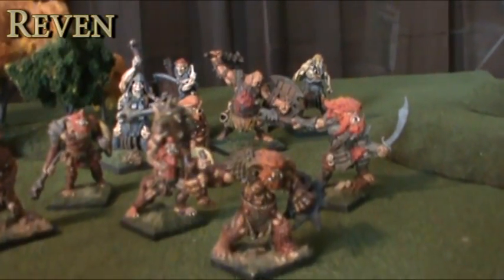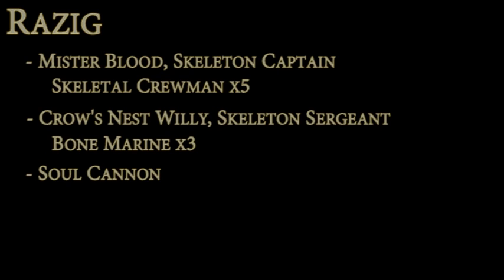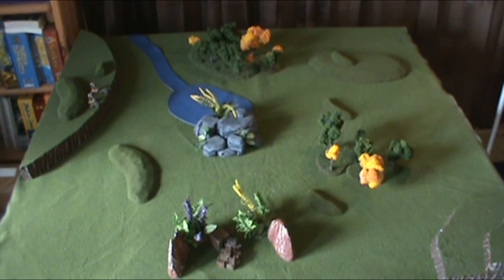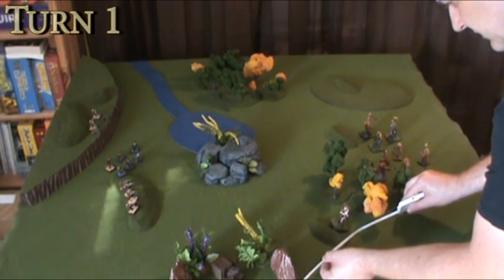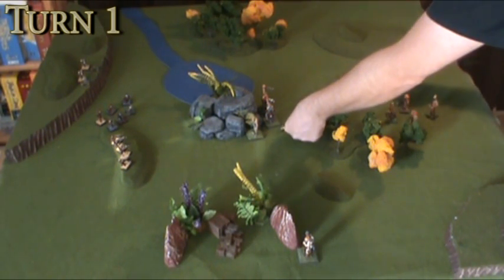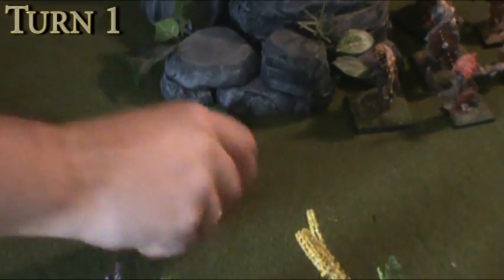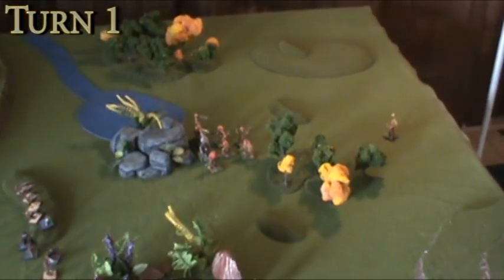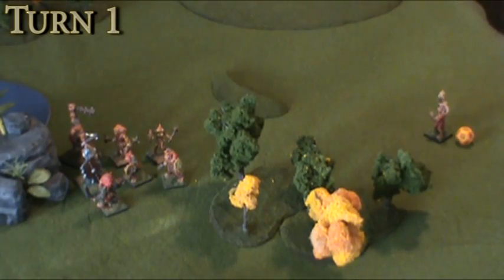Reaper Minis TV 061 - Warlord Battle Report Turn 1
We take a look at the two 500 point armies that are being used in this battle report and go through Turn 1.  Music by Kevin McLeod.